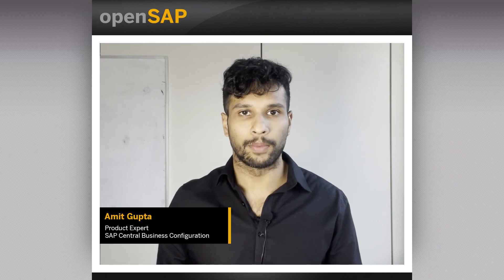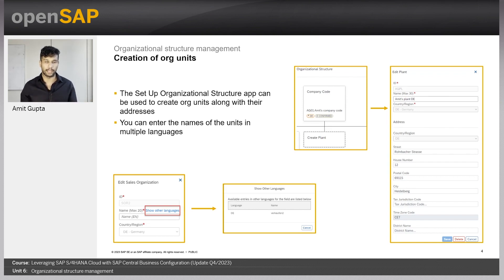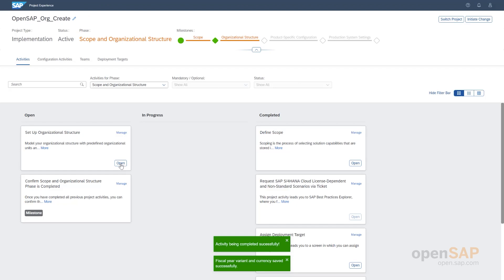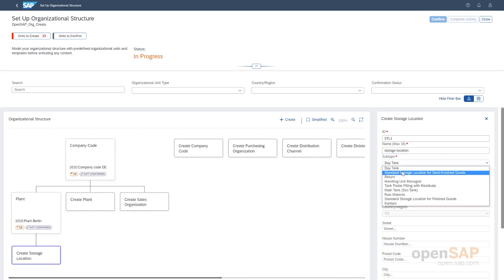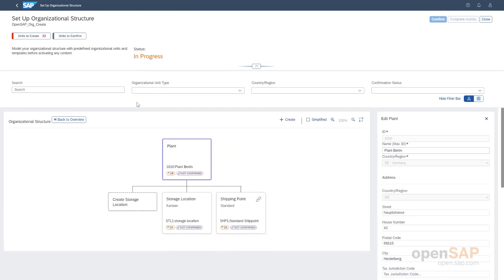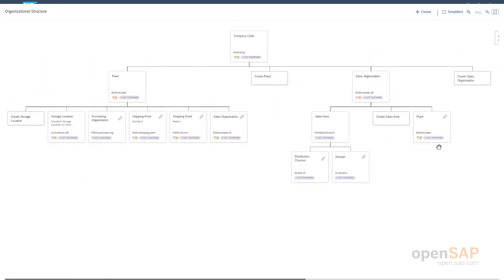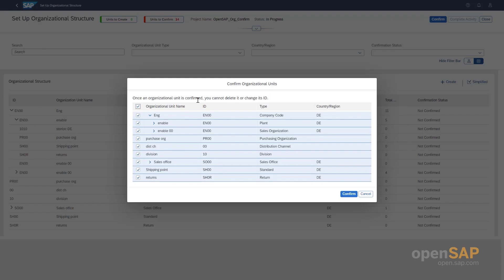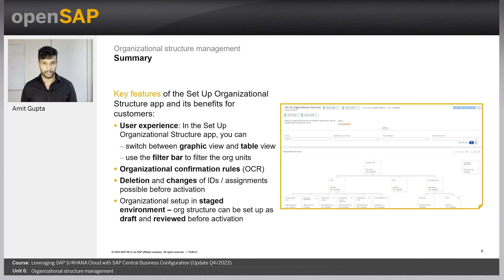Leveraging SAP S/4HANA with SAP Central Business Configuration unit 6|| structure managment